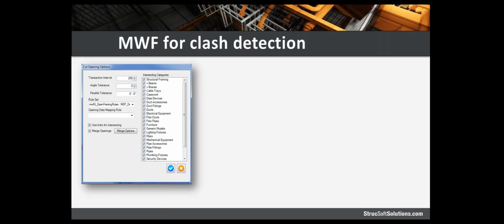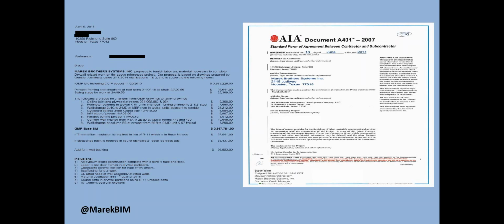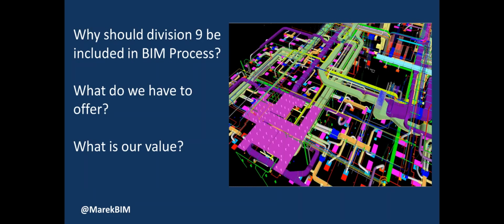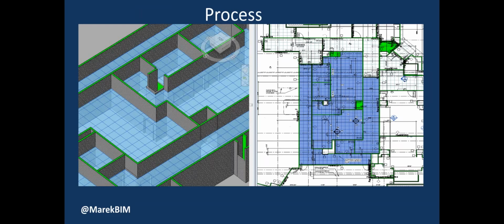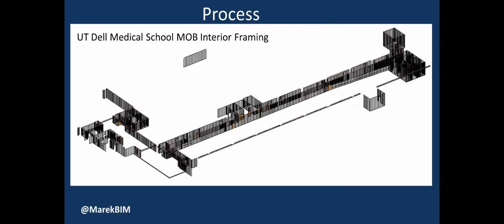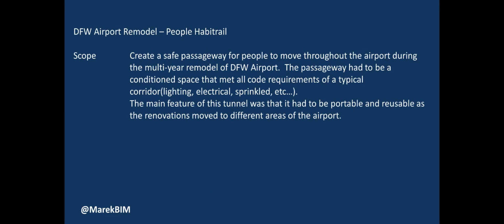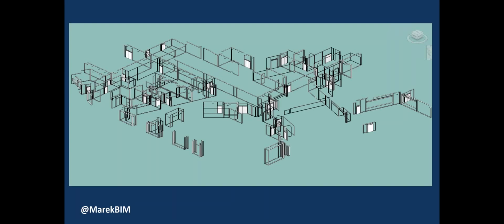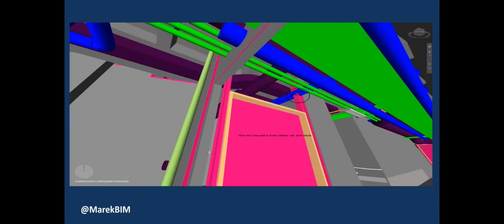MWF & Marek Brothers webinar: BIM and the drywall "cover-up"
Why don't all GCs include drywall in the BIM execution plan? What happens when they do? What happens when they don't?

This presentation provides an overview of Marek Brothers' process to create a more accurate architectural model by providing an exact representation of the physical and functional properties of both walls & ceilings. Paul Godwin, BIM Manager at Marek Brothers, will provide a summary on how they utilize this process to create virtual mock-ups, manage geospatial coordination and maximize prefabrication construction practices. It will give case studies of the effectiveness of being involved in the coordination process as well as projects that declined BIM services and the consequences.

. for more information on Marek Brothers BIM services, please